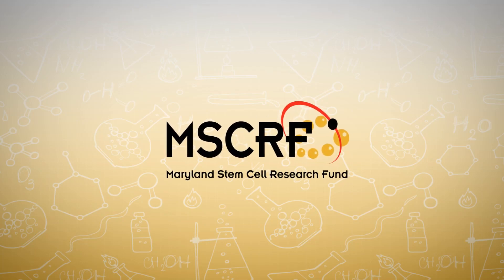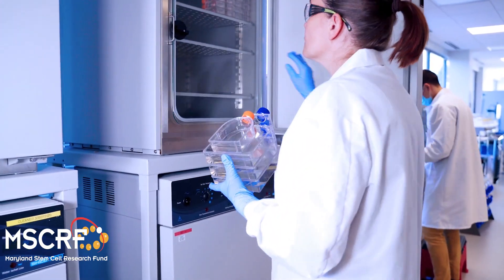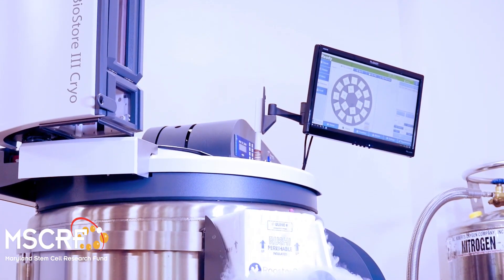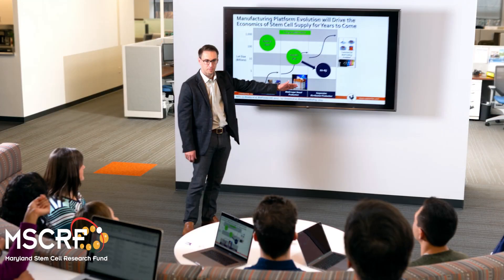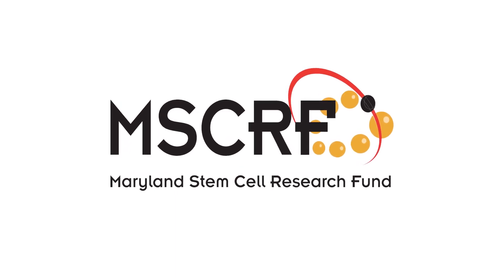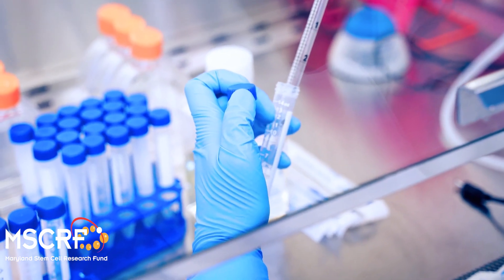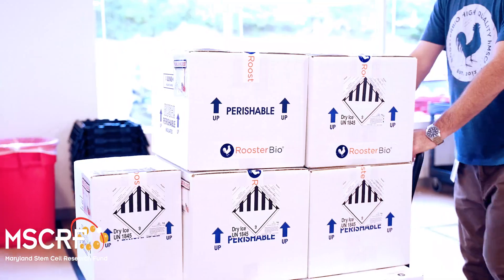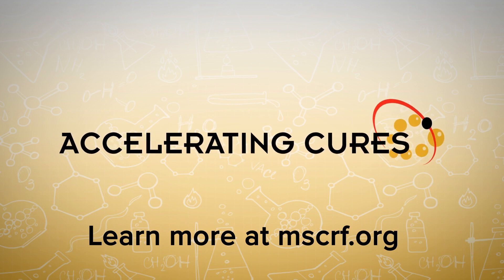Radically Simplifying Stem Cell Product Development | Jon Rowley | Maryland Stem Cell Research Fund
RoosterBio's stem cell products radically simplify regenerative medicine drug development. In this video, RoosterBio Founder Dr. Jon Rowley shares how the company is industrializing the regenerative medicine supply chain with a set of unique products that radically simplify the incorporation of living stem cells into tomorrow's regenerative drugs.

RoosterBio is an emerging regenerative medicine manufacturing technology company. Its manufacturing is ripe for standardization and disruption in healthcare as the company enables researchers to accelerate their development of regenerative medicine therapies, including stem cell therapy, gene therapy, and cellular therapy. The Maryland Stem Cell Research Fund (MSCRF) was one of the first to fund the company to expand its product line.

Having had close to 20 years of experience in manufacturing process development,  Rowley realized in the late 2000s that almost every company was having the same challenge progressing therapies into clinical trials due to the inability to grow stem cell banks. He realized he could help them accelerate their development process by standardizing and providing them MSC cell banks to begin work.

MSC stands for mesenchymal stem or mesenchymal stromal cell. Rowley thinks of these mesenchymal stem cells as tissue regeneration repair cells. MSCs are used in clinical research to cause a positive immune system response in the human body across a range of indications from neurological disorders to cardiac regeneration, orthopedics, kidney failure, and wound healing.

Rowley accurately understood the field of regenerative medicine was growing and Rooster Bios products took off. The company started with 5-7 employees in 2013 and is now at 50 employees in 2021. Rowley's ability to scale and meet market demand would not have been possible without the investments by The Maryland Stem Cell Research Fund, which helped RoosterBio launch two new products in less than three years.

The Sky Is The Limit

In the next few years, RoosterBio expects to be a global company, supplying MSCs around the world with a global supply chain distribution network that supports therapeutic development across North America, Europe, Asia, and the Pacific. RoosterBio also plans to begin applying its model to other biological raw materials that are needed within regenerative medicine.

Rowley shares in this video, "our goal is to have the same impact on the regenerative medicine industry that Intel had on the personal computer industry, where having standardized off the shelf technology components radically changes the dynamics of product development and commercialization of high-tech products, whether it be computers or living cell-based, regenerative medicines."

This expansion to be a one-stop-shop for everything MSCs and to standardize the supply chain in a fragmented industry has tremendous market value for Maryland and the United States--with over 300 MSC clinical trials, globally, initiated last year, the MSC market is estimated to be between $1.5 - $2 billion.

The Maryland Stem Cell Research Fund is honoring its mission of "Accelerating Cures" by investing in RoosterBio. Interested in having your research funded by the Maryland Stem Cell Research Fund? Apply now

Interested in collaborating with us? Reach out to Dr. Amritha Jaishankar, Executive Director, MSCRF